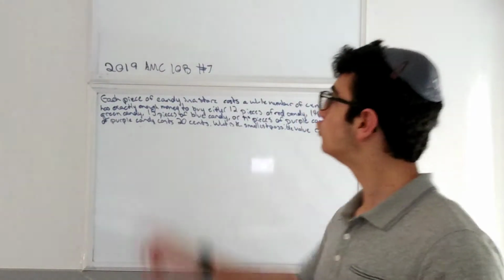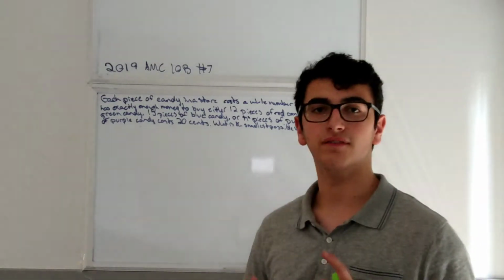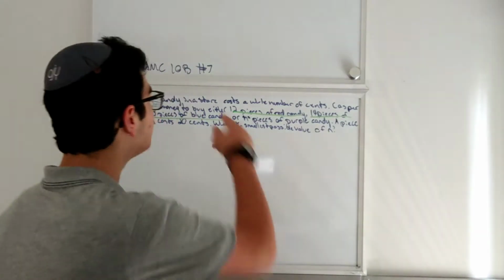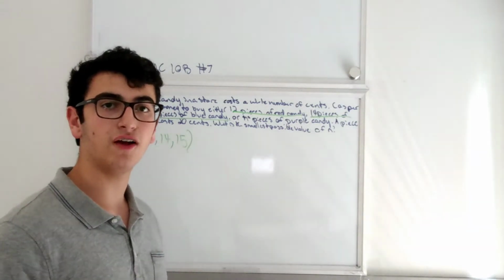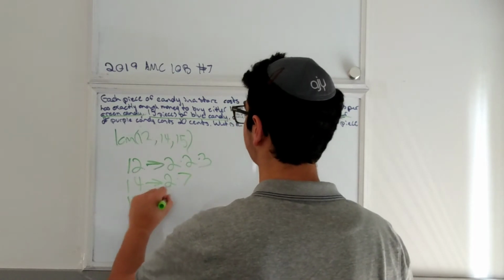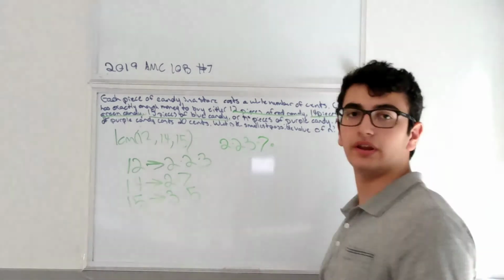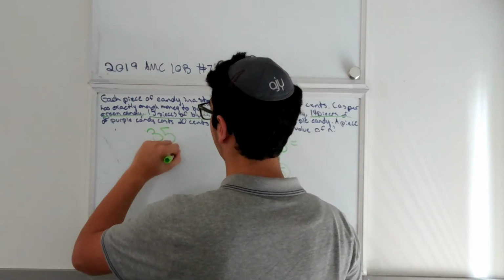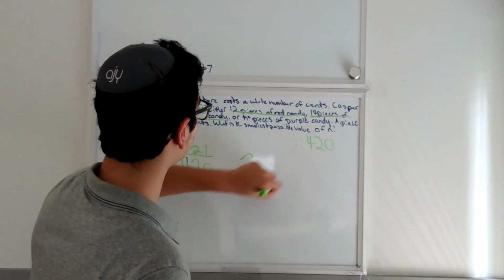2019 AMC 10B #7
The problem and solution to this video can be found on the art of problem solving website.